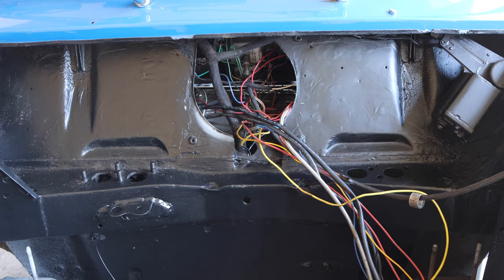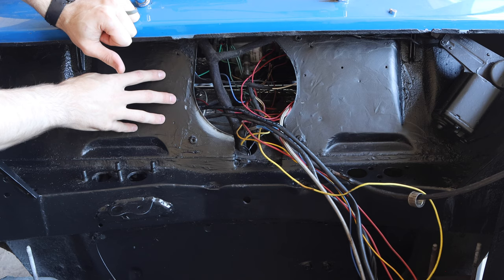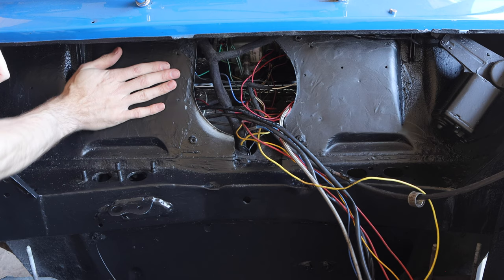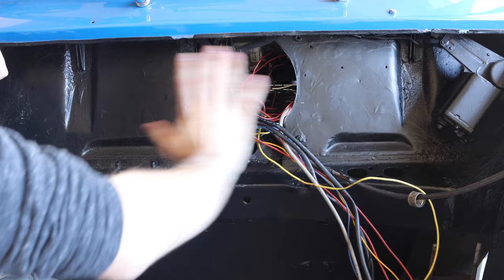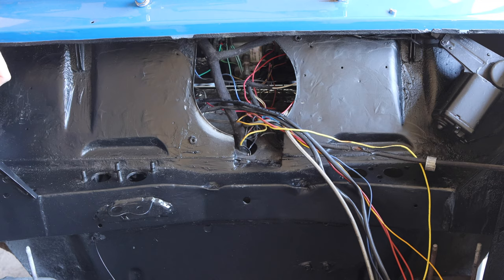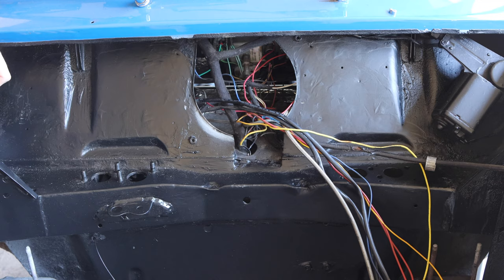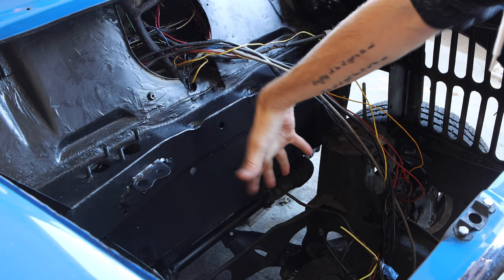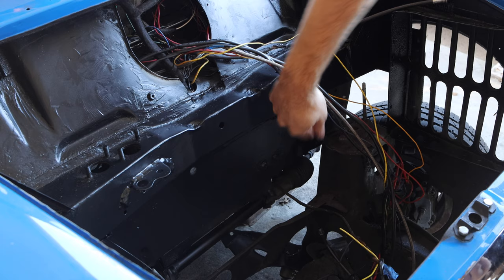Super Bad Wolf - Part 10 | The Painting Episode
❱❱ Address for Mail Time:
6241 South Blvd

In today's episode we are tackling the prep and painting of the Bad Wolf engine bay. Come see how it turns out!

❱ Parts in this Episode:
Primer (Amazon)
Heat Reflecting Tape (Amazon)
Plastic (Amazon)
Please note Classic Mini DIY assumes no liability for property damage or injury incurred as a result of any of the information contained in this video.  Classic Mini DIY recommends safe practices when working with power tools, automotive lifts, lifting tools, jack stands, electrical equipment, blunt instruments, chemicals, lubricants, expensive electronics, or any other tools or equipment seen or implied in this video.  Due to factors beyond the control of Classic Mini DIY, no information contained in this video shall create any express or implied warranty or guarantee of any particular result.  Any injury, damage, or loss that may result from improper use of these tools, equipment, or the information contained in this video is the sole responsibility of the user and not Classic Mini DIY. Only attempt your own repairs if you can accept personal responsibility for the results, whether they are good or bad.